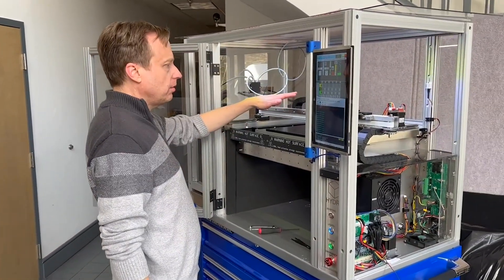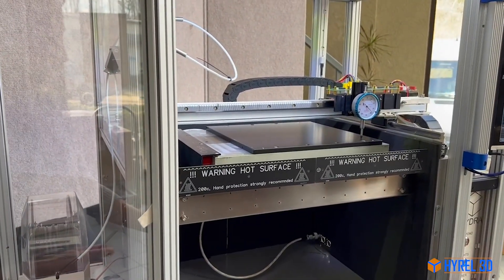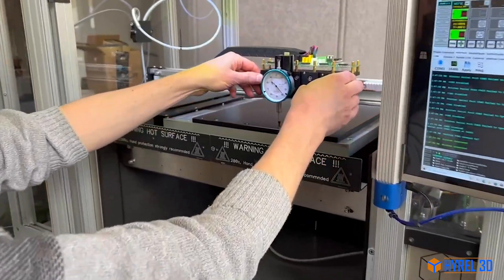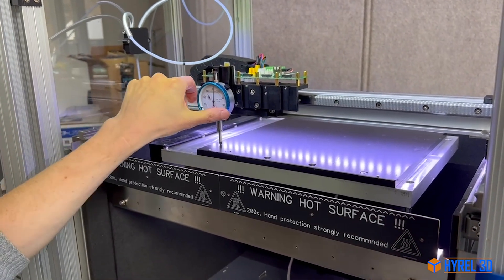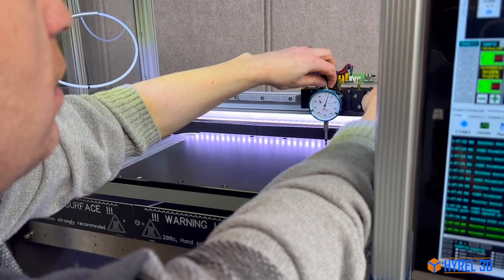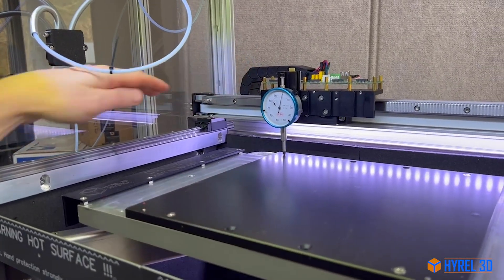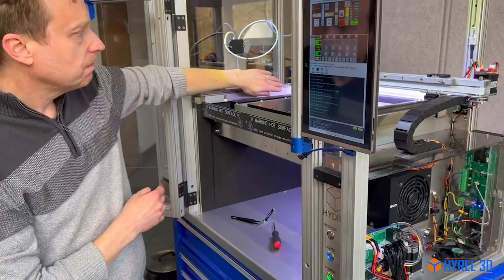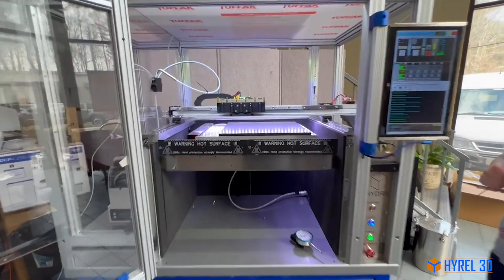How to level the build platform on the new Hyrel 3D Hydra 21 printer.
This printer's build platform is leveled in a different manner than the previous models. Please watch the video for instructions.